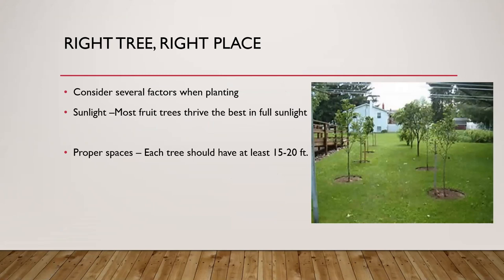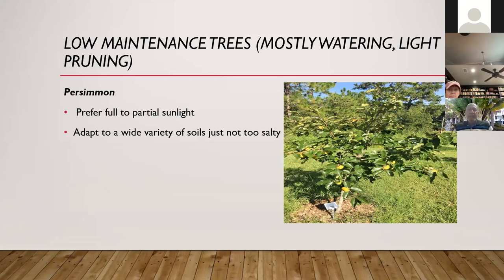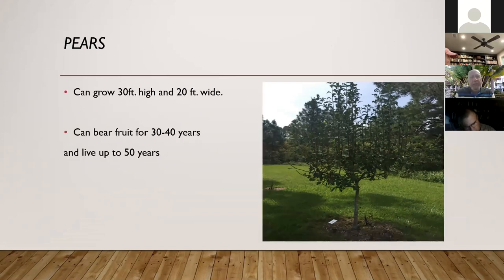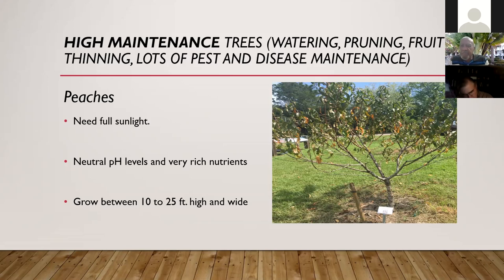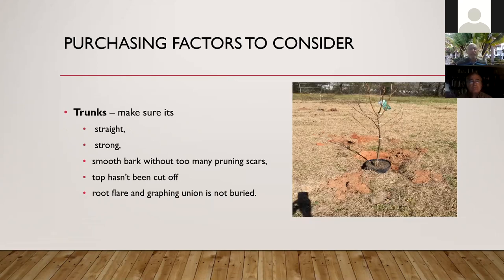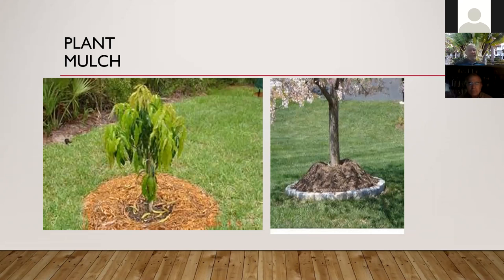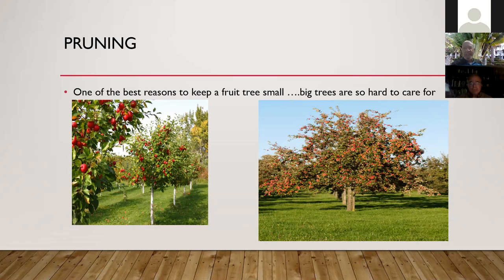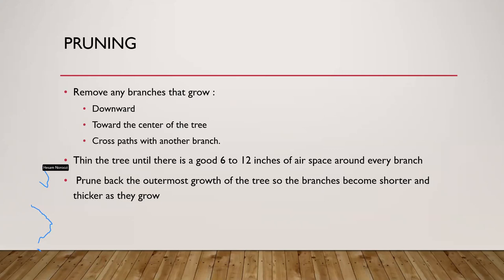Fruit Trees for North Florida: An Esposito Seminar